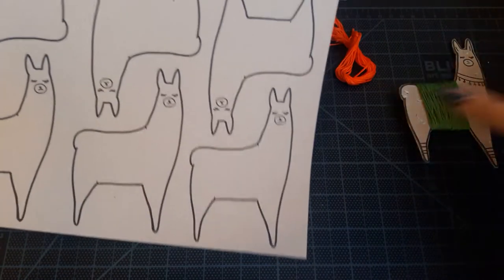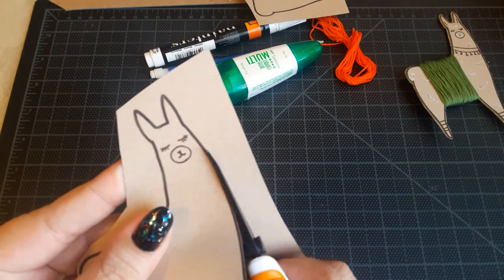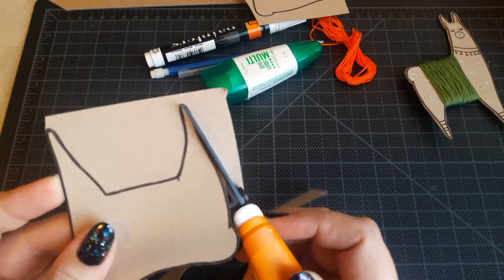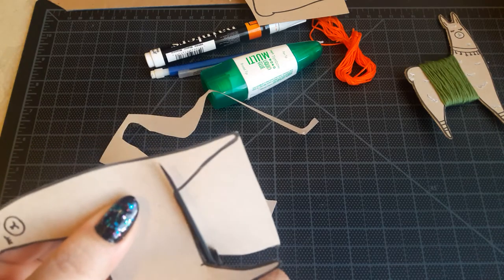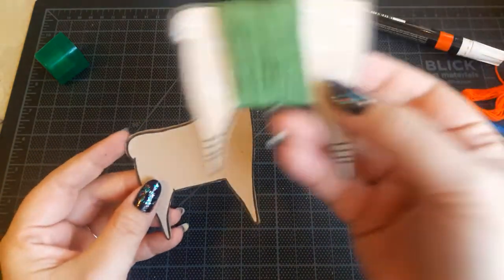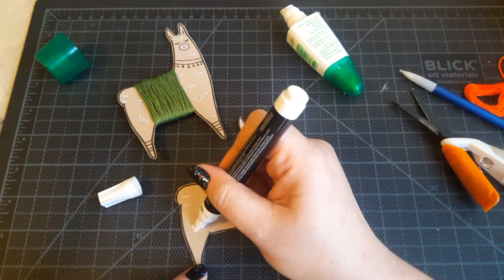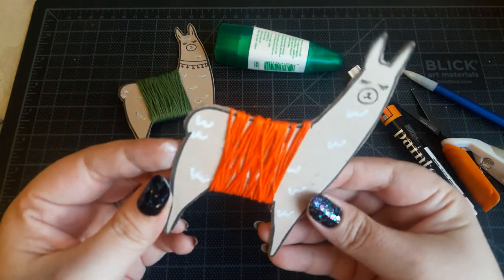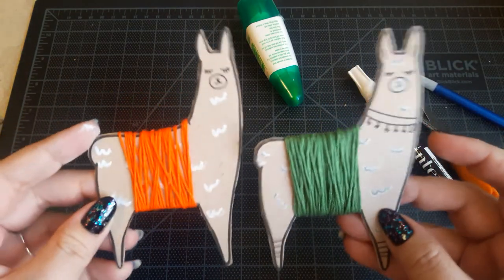Llama Bobbins!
These adorable llama bobbins are super easy to make and they look so cute when they're all wrapped up in their sweaters!

Supplies:
Cardstock (printout can be found at link above)
Cardboard (optional)
Glue (I used tombow multi mono liquid glue)
Scissors
Pencil
Gel pen/paint pen
Embroidery floss (or thread or yarn)
Llama obsession (optional but strongly suggested)

Hope you enjoy! If you have any questions, don't hesitate to ask in the comments! 💜